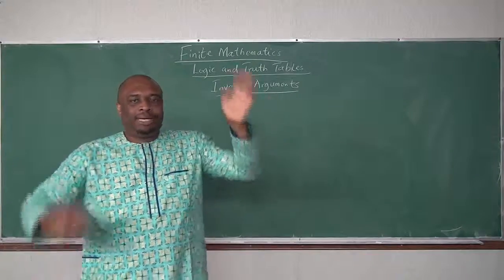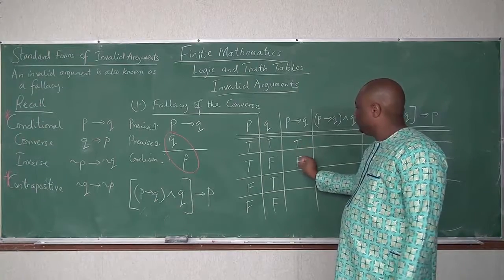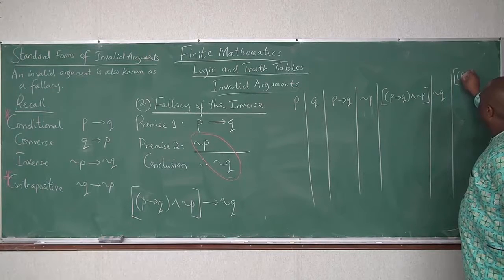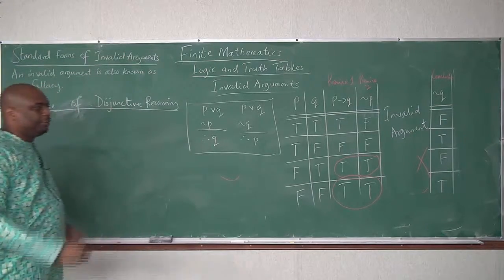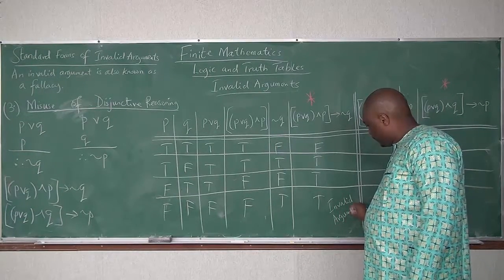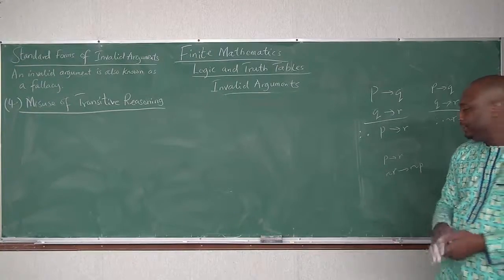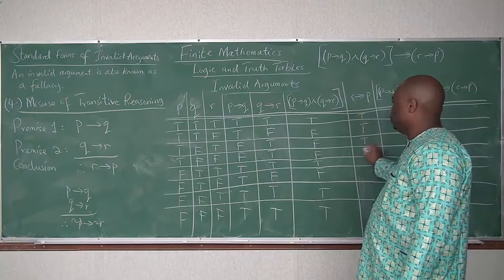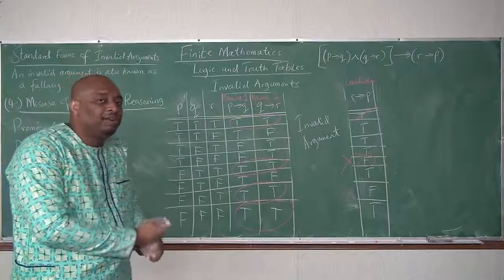Arguments - Part 2: Standard Forms of Invalid Arguments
The video clearly explains the standard forms of invalid arguments. It shows you a way to list these forms by understanding them, rather than memorizing them. Then, it demonstrates how to determine the validity of these forms using two different methods. I encourage you to learn the two methods. You may use one method as a check for the other method.